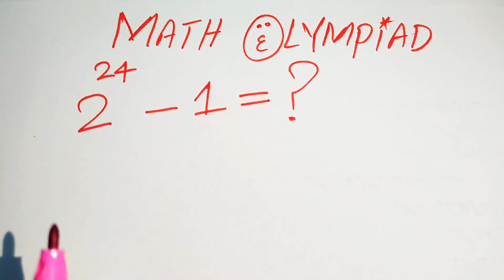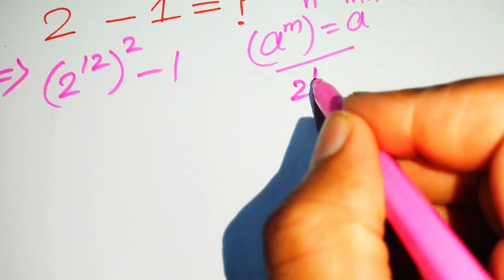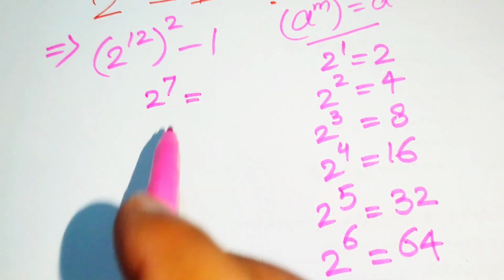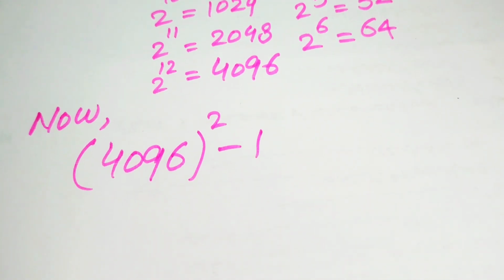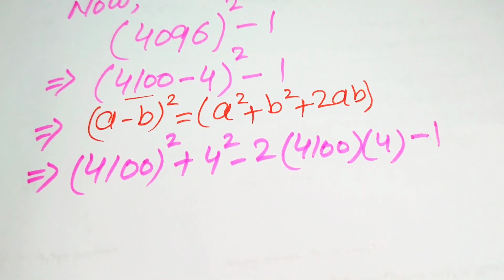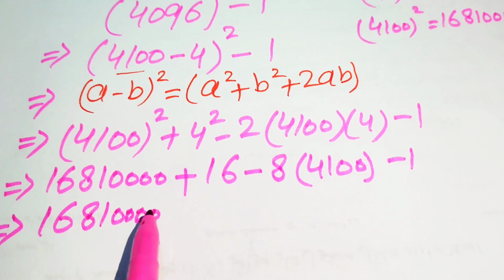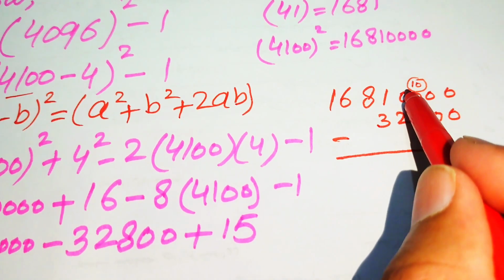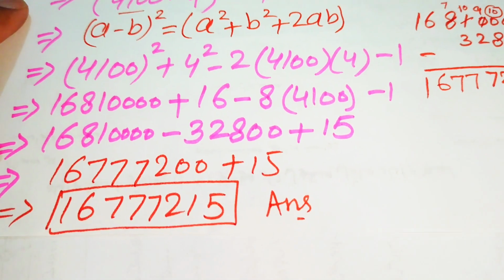Math Olympiad | A Nice Algebra problem